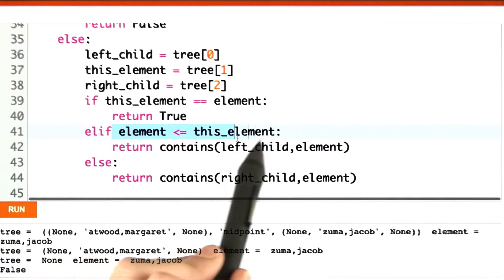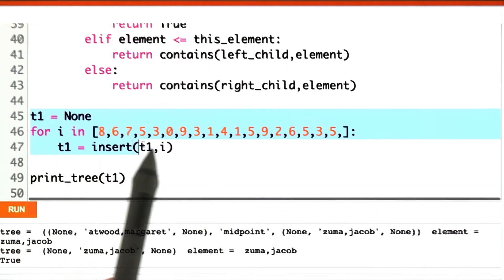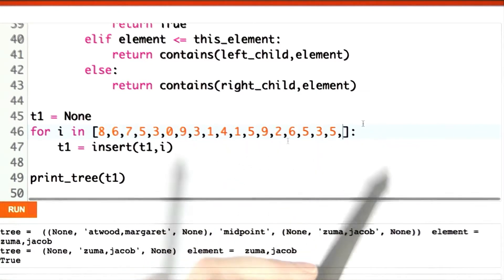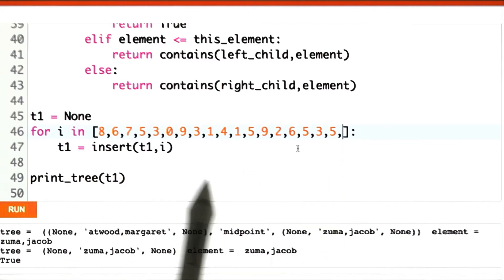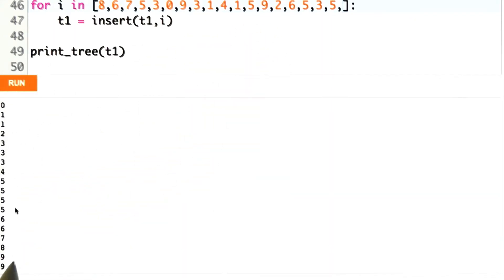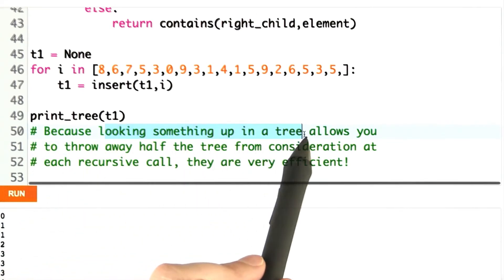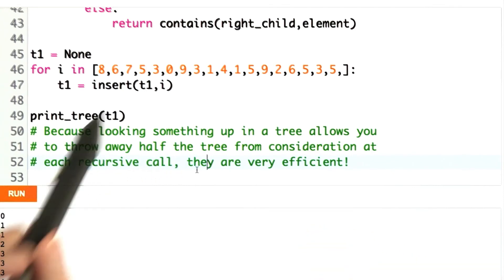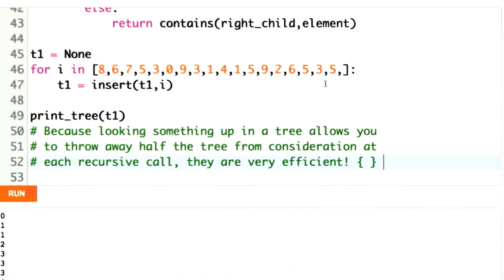Contains Solution - Programming Languages